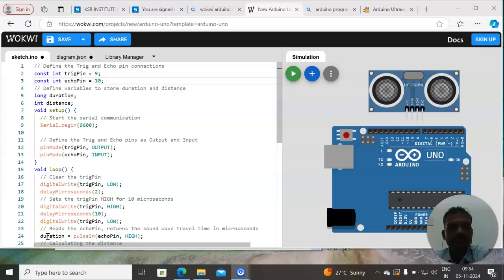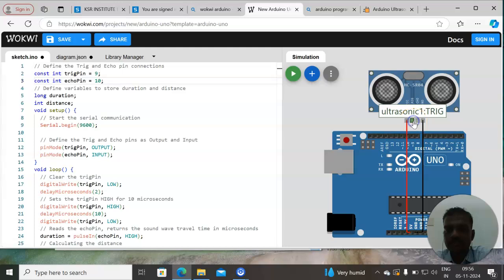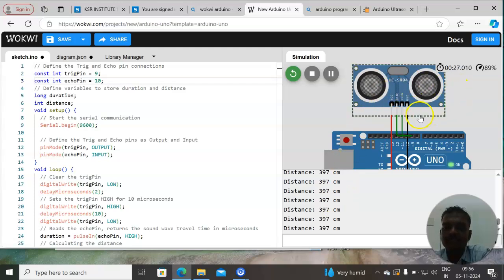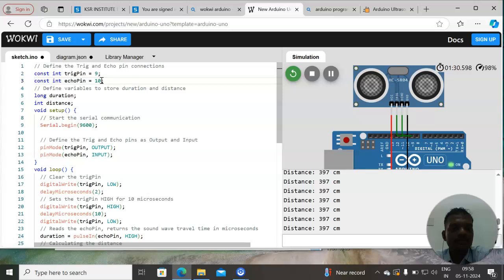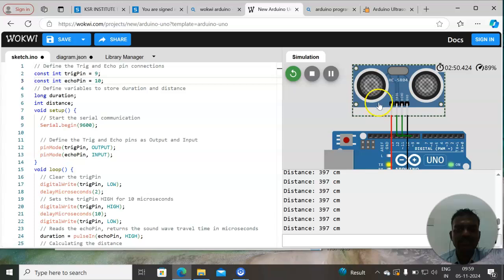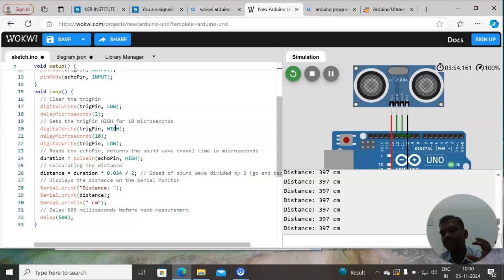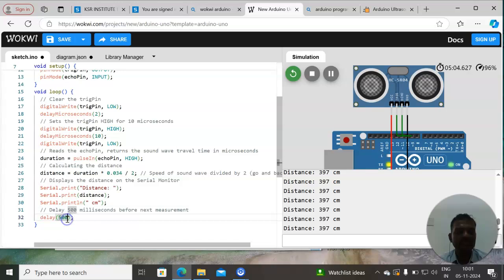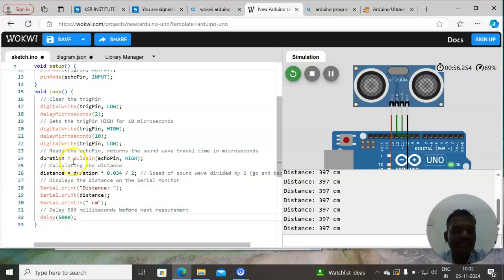Interfacing and controlling of Ultrasonic sensor HC SR04 with Arduino UNO